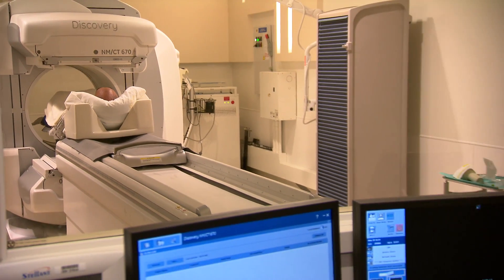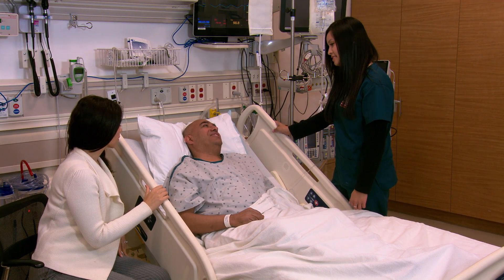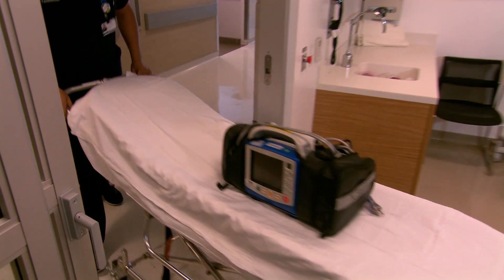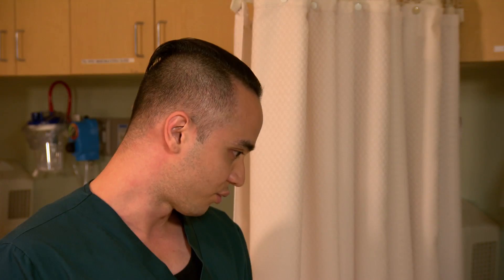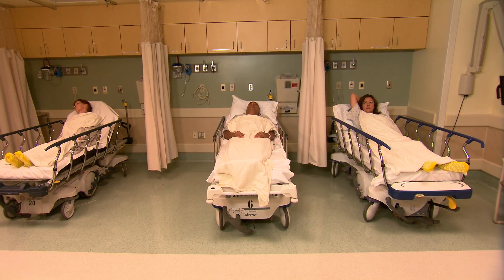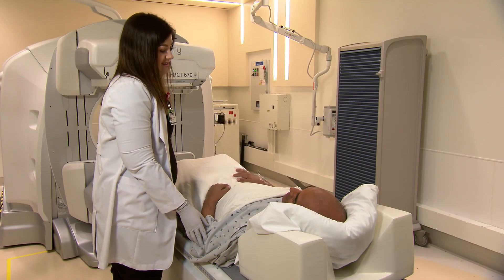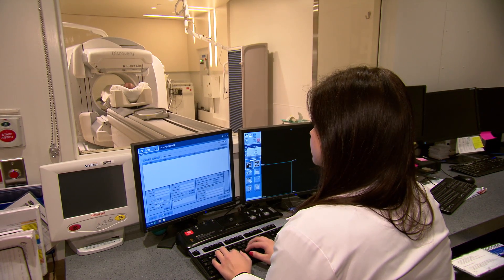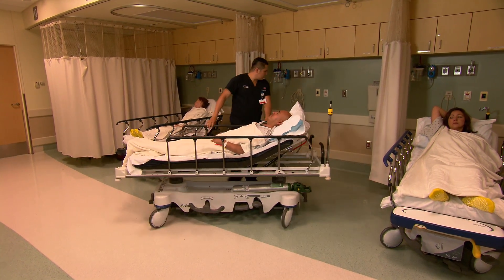What to Expect: Nuclear Medicine Test | Cedars-Sinai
Your doctor has ordered a nuclear medicine test for you—now what? Here's what to expect and how to get ready for your procedure.